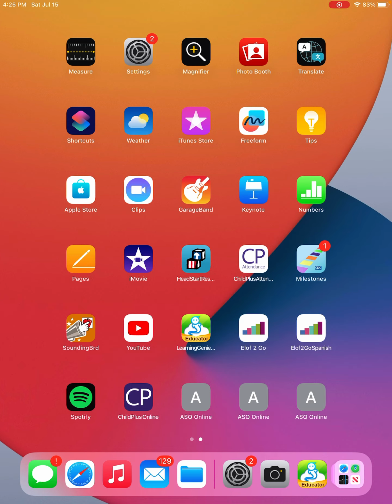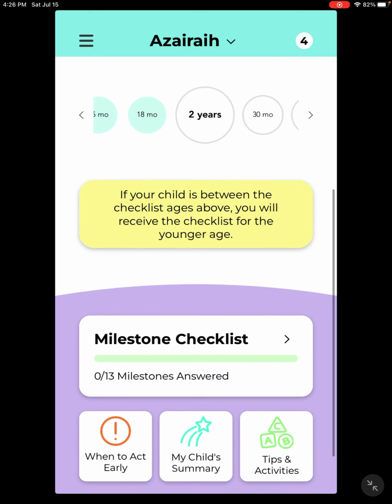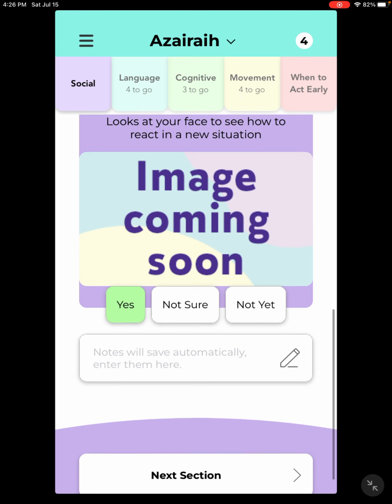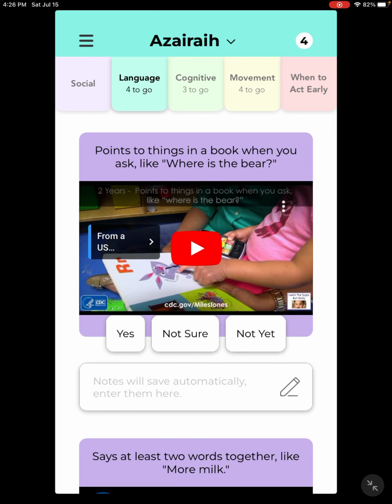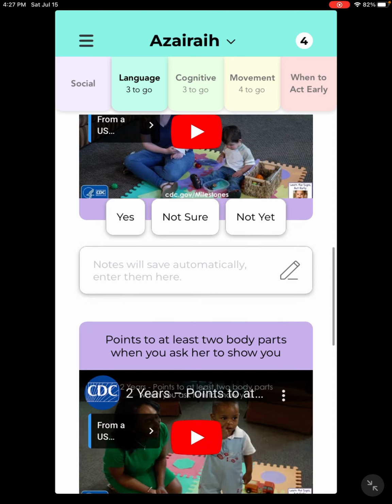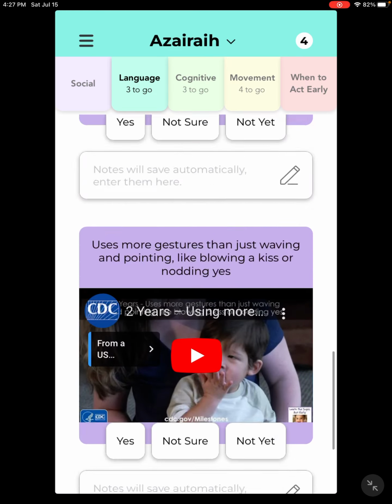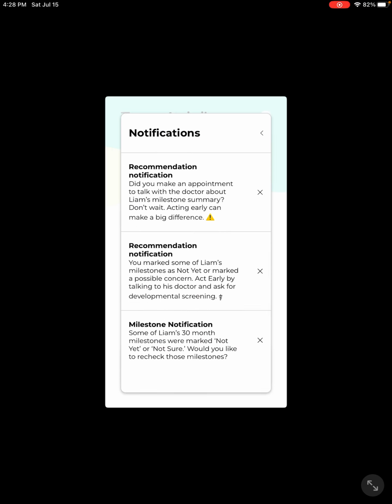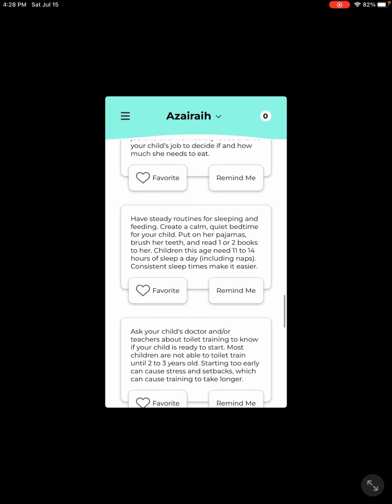CDC milestone tutorial